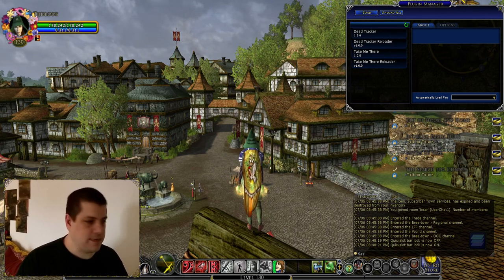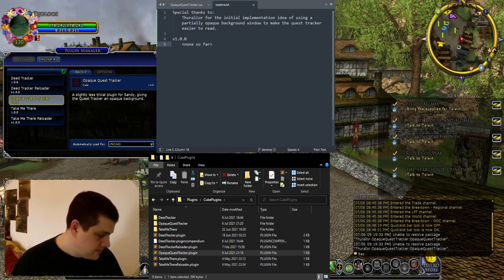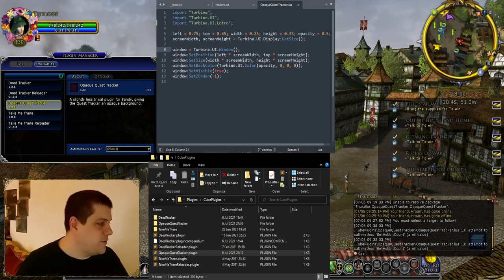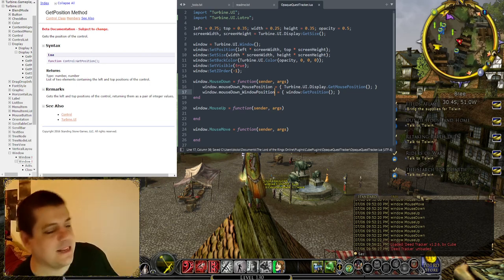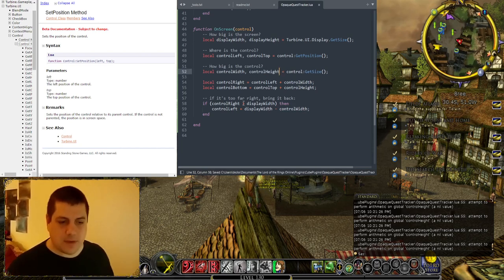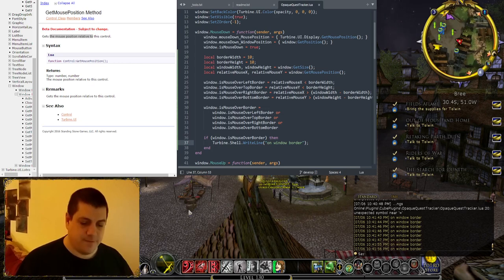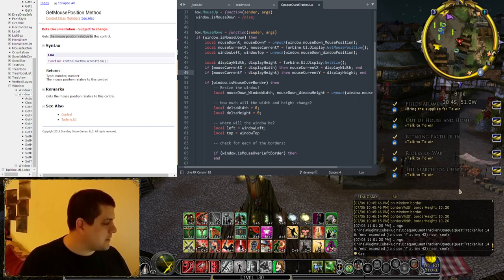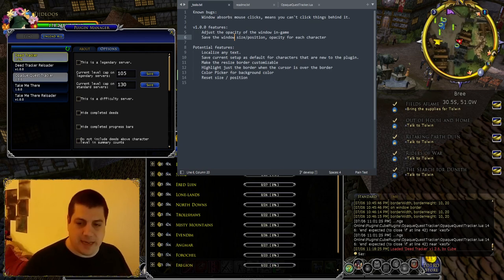Plugin Along with B4 Episode 2: Opaque Quest Tracker part 1/3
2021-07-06: B4 starts developing an accessibility plugin for Lord of the Rings Online (LOTRO) to make the quest tracker area easier to read.

0:00 Intro video with music by Chance Thomas
5:12 Introduction
6:05 The Problem
8:51 The First Solution
18:32 Project Management
42:54 Window vs Lotro.Window
46:16 Move the Window
1:34:50 Resize the Window
2:20:10 Final discussions, plans for next time
2:26:32 Outro video with music by Chance Thomas